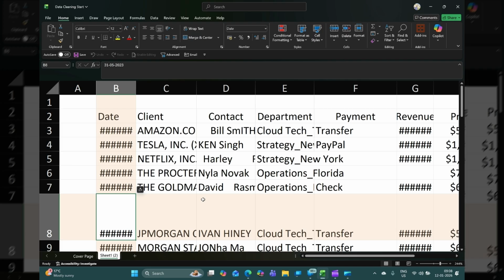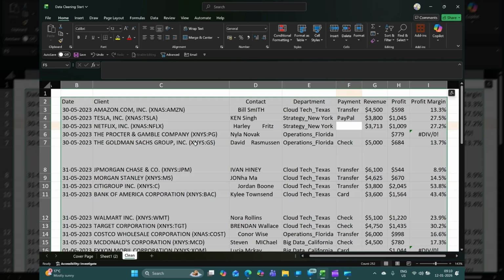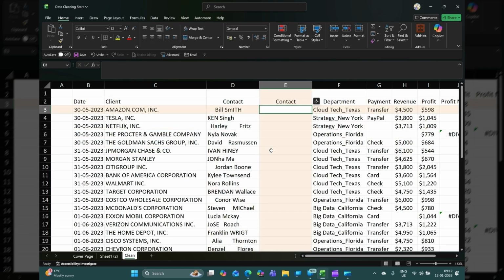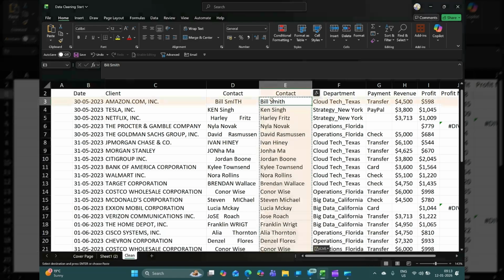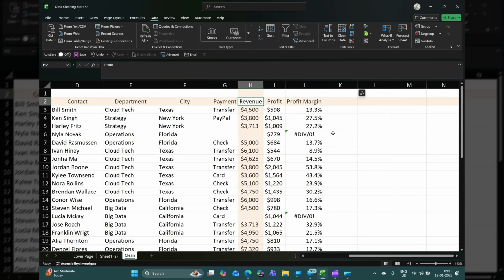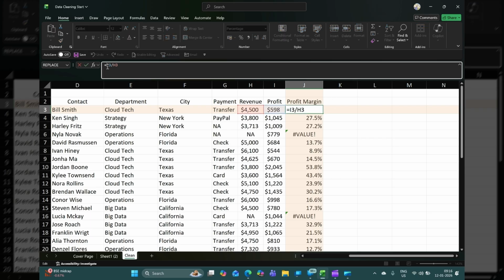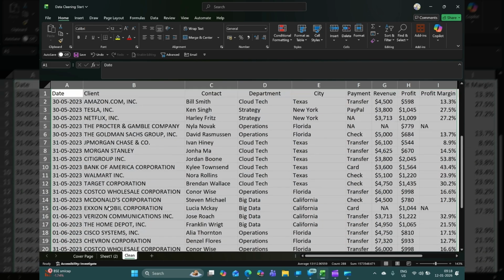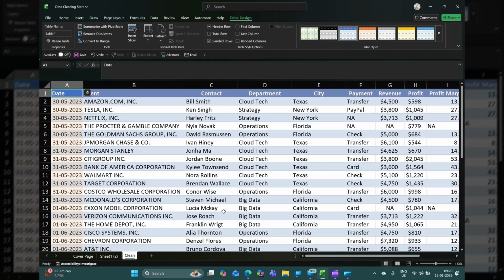Data Cleaning Concepts Using Excel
This 15-minute demo covers the topic “Data Cleaning Concepts Using Sample Data in Excel”

Topics included:
• Identifying and handling missing values
• Removing duplicates
• Standardizing data formats
• Using Text-to-Columns
• Applying filters and conditional formatting
• Basic data validation

Prepared and presented by: Rahul